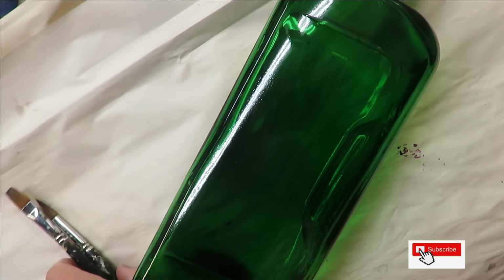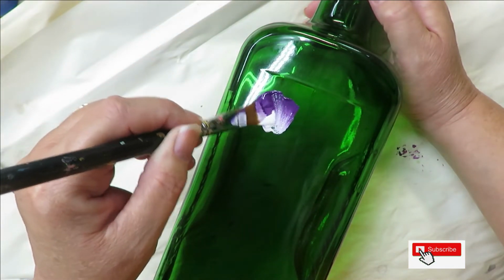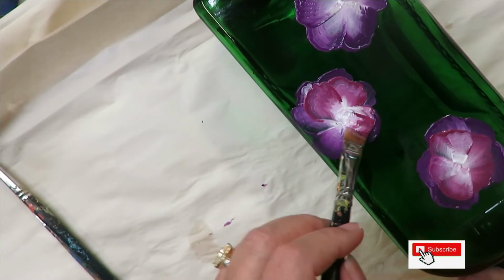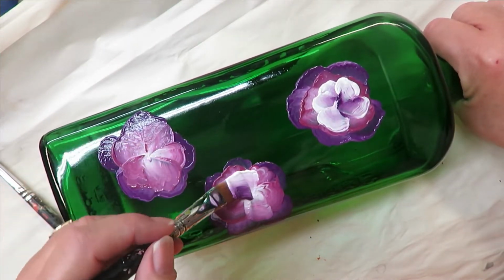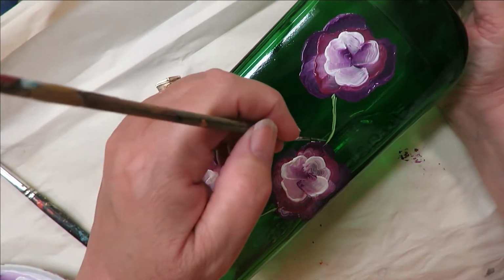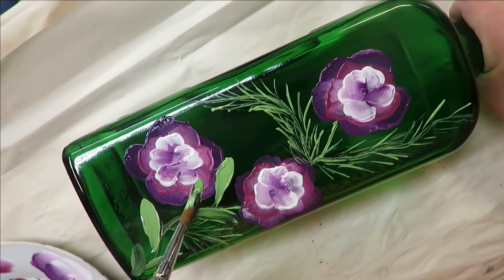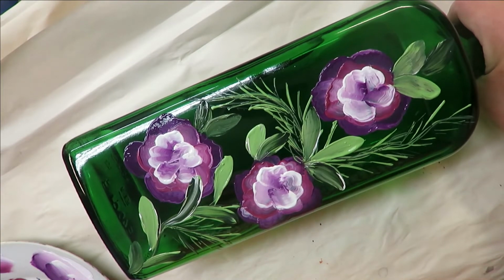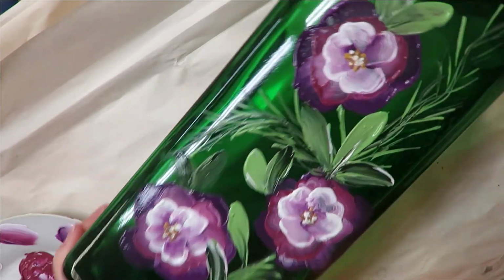BOTTLE PAINTING MADE EASY | Purple and Pink Flowers | Simple | Relaxing | Aressa1 | 2022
BOTTLE PAINTING MADE EASY. This are pretty purple and pink flowers that are very simple to paint. Painting can be so relaxing. Come paint with me!

Loew-Cornell La Corneille Golden Taklon Aura Brush, 3/4 (I used 1/2 in the video)

ZEM Brush Natural Hair Deerfoot Stippler Texture Brush Set Sizes 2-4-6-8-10

Sponge Daubers for Stamping and Painting (0.7 x 1.25 in, 30 Pack) (This is a different brand)

KINGART Original 9930 Series, Size 10 Golden Taklon Oval Flora Petal Brush, Black/Gold (Different Brand that I am using)

Loew-Cornell La Corneille Golden Taklon Aura Brush, 3/4 (I am using 1/2)

FolkArt Fan Brush, 1196, Multicolor

Caydo 9 Pieces Stylus Tools, 5 Pieces 2 Way Total 10 Different DIY Silicone and Ceramic Clay Indentation Tool and 4 Pieces Double-Ended Metal Ball Tools

FolkArt PROMO830 Multi Satin Finish Acrylic Craft Paint Set Designed for Beginners and Artists, Non-Toxic Formula That Works on All Surfaces, 2 oz, Aed Colors 1

PAINT USED

Wicker White
Red Violet
Teaberry
Teddy Bear Brown
Thicket
Fresh Foliage

TOOLS USED

12 Flat Brush
12 Round Brush
Fine Liner
Inspiration
Wondershare Filmora9